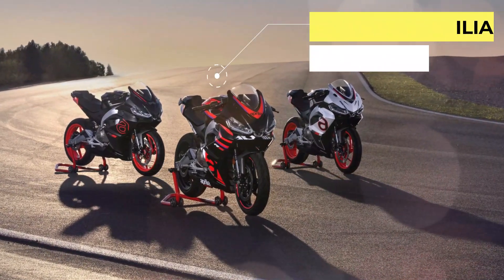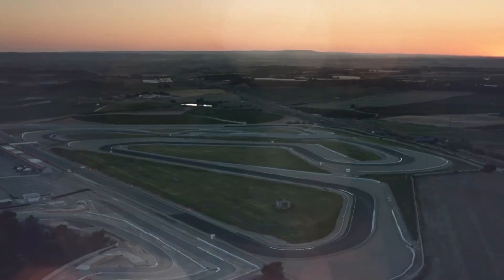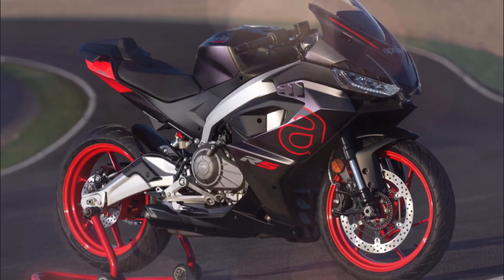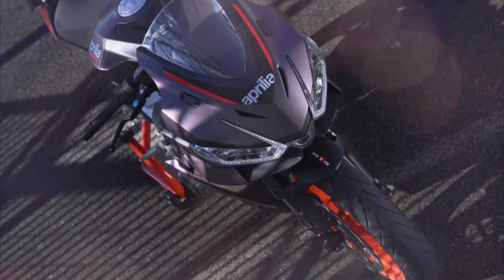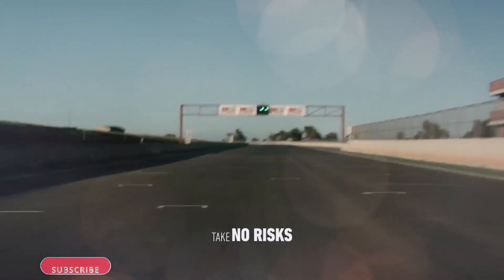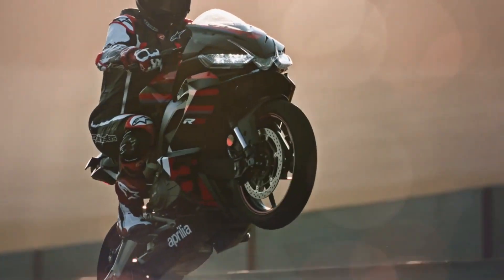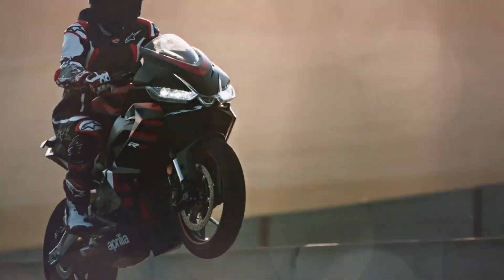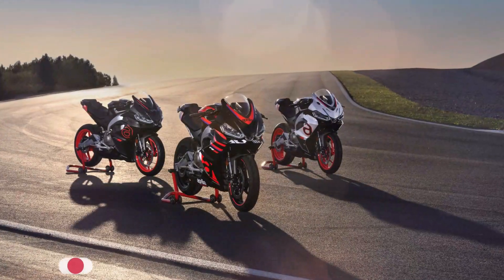2024 THE NEW APRILIA RS 457 || A TRUE SPORTS BIKE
The Aprilia RS 457 speaks the language of those who are not satisfied and want to approach the fairing motorbike using all the historical knowledge of a true sports bike. In simple words: the best power-to-weight ratio for the A2 licence.

Generation 457
This is for the athletes, for the racing enthusiasts, for the new generation of bikers. This isn’t just about choosing a bike, it is about discovering the RS tailored to you. Enter Aprilia RS 457.

A design so unique that it seems hand-drawn.
The full LED front headlight features the signature lighting style of the latest Aprilia generation, complete with integrated turn signals. The instrumentation uses an effective 5-inch TFT colour instrument while the handlebar controls are backlit.

Any more power and it would be illegal.
The Aprila RS 457 is powered by an ultra-modern and technological liquid-cooled twin-cylinder engine with dual camshaft timing and four valves per cylinder, capable of 35 KW of power, the maximum for a bike that can be ridden with an A2 licence. The Aprilia RS 457's power-to-weight ratio is simply unbeatable, thanks to its 159 kg dry weight.

If you sense a shiver, it is not from the wind.
The new engine is matched by a rigorous chassis: the aluminium frame makes the Aprilia RS 457 unique among bikes in its segment and brings with it all the design expertise honed over decades of track wins. The engine block is used as a load-bearing element, a solution borrowed from the RS 660, which guarantees weight containment, dynamic qualities and absolute riding pleasure.

From history, to make history again.
Lightness, ease of riding and technological equipment are the strong points of the new Aprilia RS 457, capable of exalting every rider, both on the road and on the track. The grit of the new RS 457 is in fact that of the legendary RS range: the super sports bike model that made motorbike history.

Half handlebars
The ergonomics are characterised by the half-handlebars mounted above the steering plate, a road sports solution for the best compromise between sportiness and riding comfort.

Fork
The fork with 41mm stanchions and 120mm travel is adjustable in preload. As is the rear monoshock, which works on the steel swingarm and is adjustable in preload, for 130mm wheel travel.

Rims
The 17-inch sports rims mount 110/70 tyres at the front and 150/60 at the rear, perfect sizes for excellent grip but without sacrificing agility, the true strength of the new Aprilia.